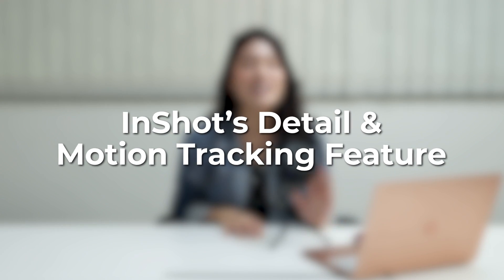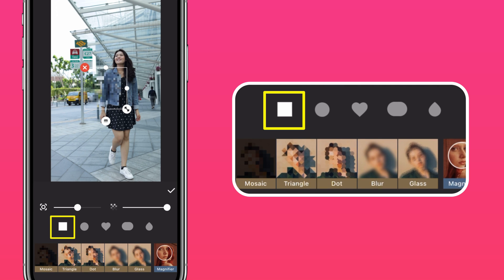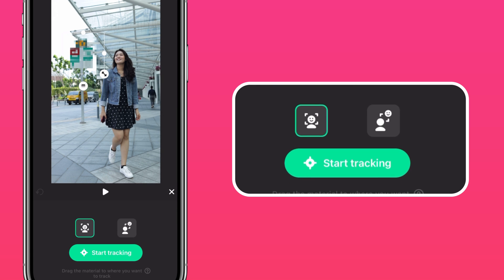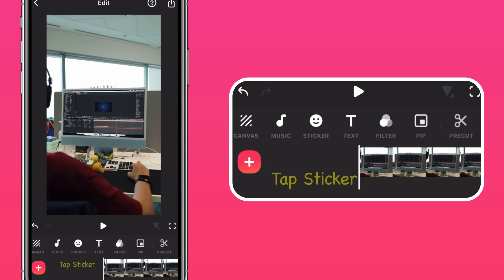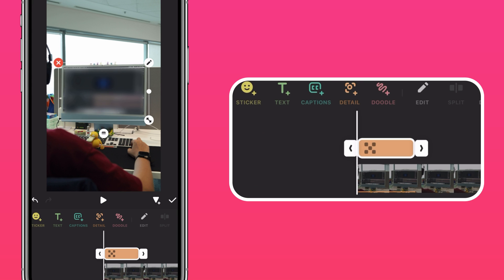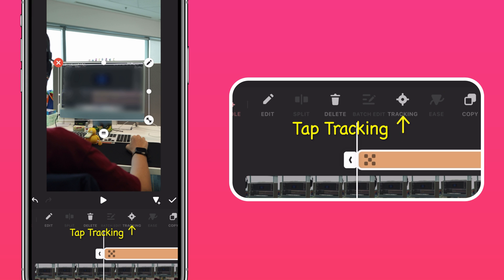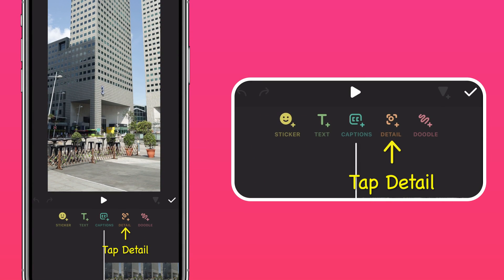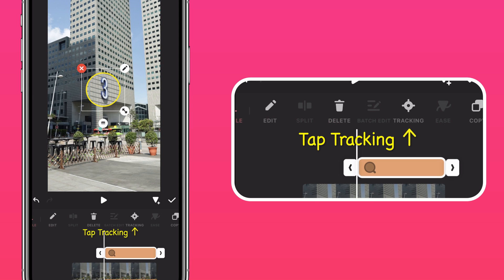🔍Add Mosaic Blur or Magnifier to a Moving Object (InShot Tutorial)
Learn how to enhance privacy with Mosaic Blur or draw attention with Magnifier🔍 using InShot!